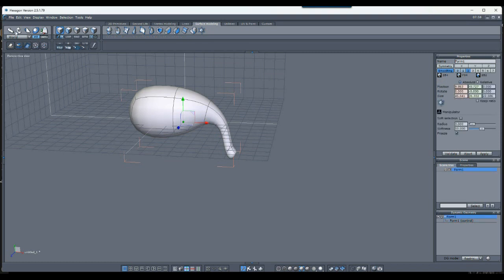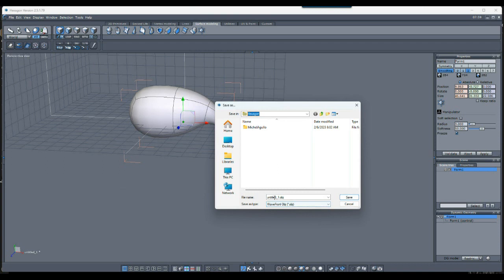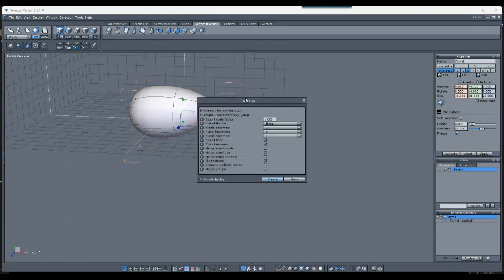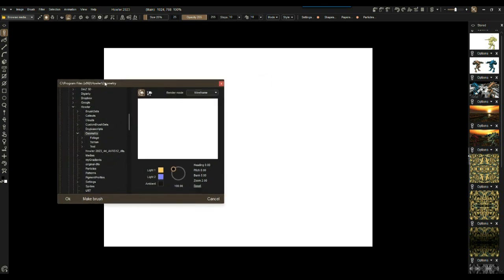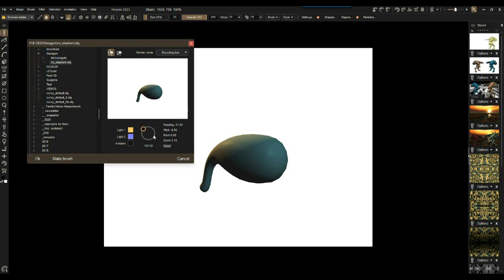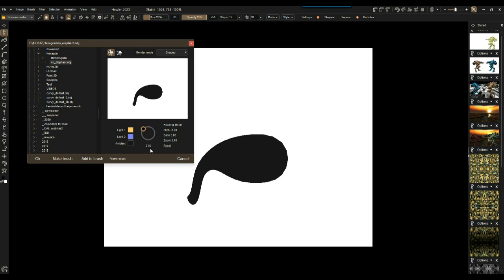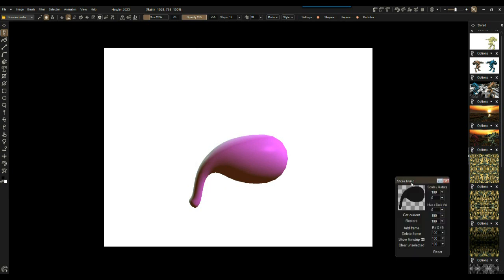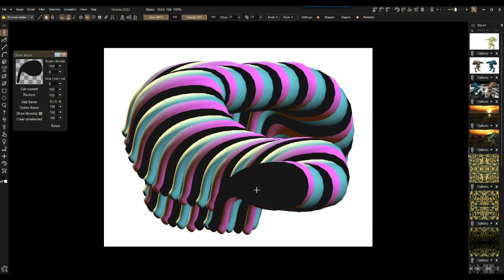Dogwaffle does 3D - part 13: Loading OBJ files coming from DAZ Hexagon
PD Howler 2023 is now available at Daz3D and you might already be using one of they several 3D creative tools. Here's a look at using Hexagon, how export it to OBJ format and import it into Howler.